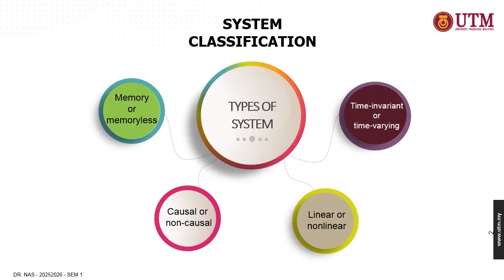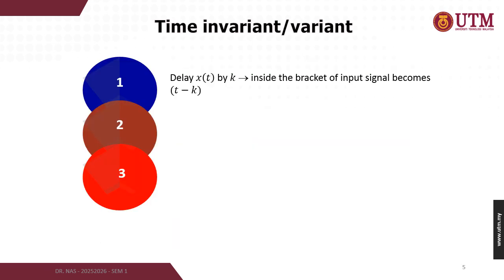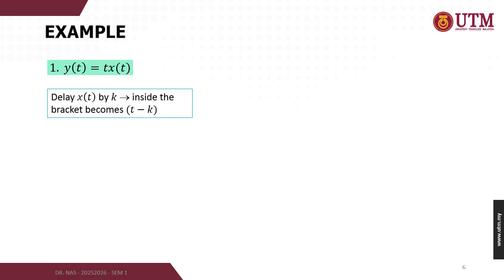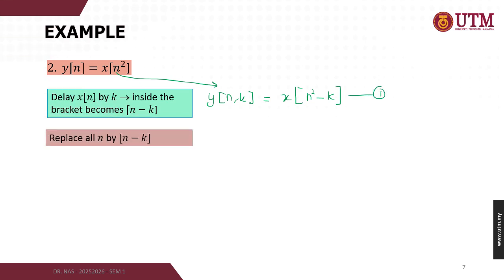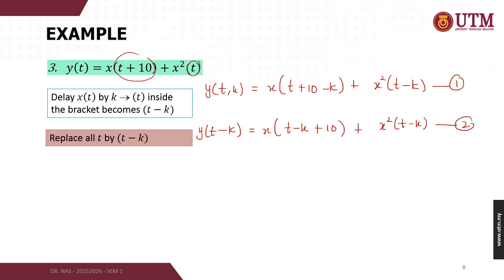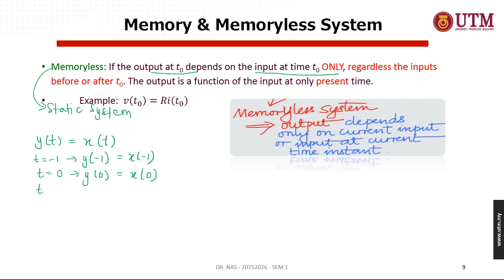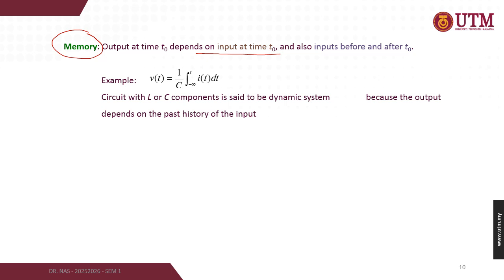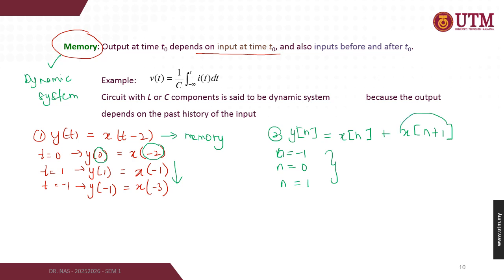CHAPTER 1 - 43 SYSTEM INVARIANT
Invariant